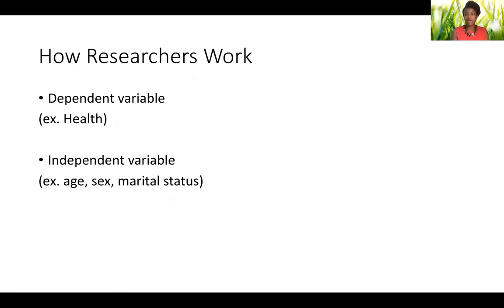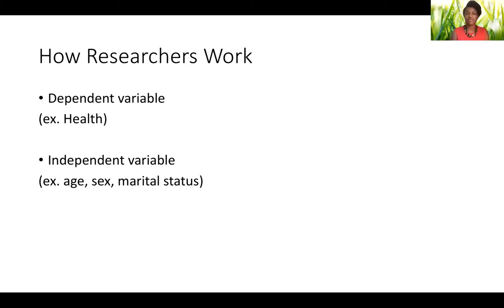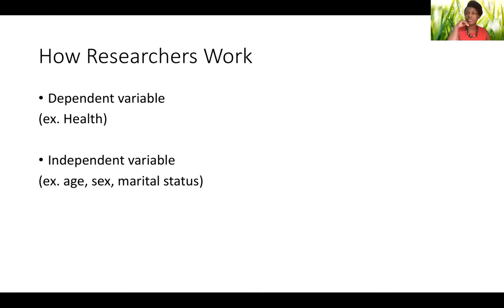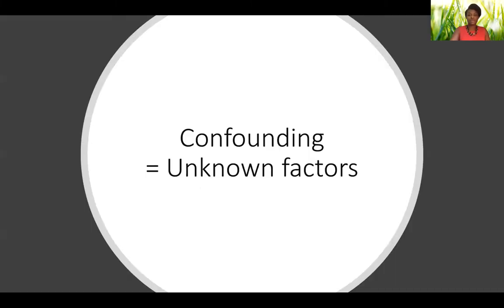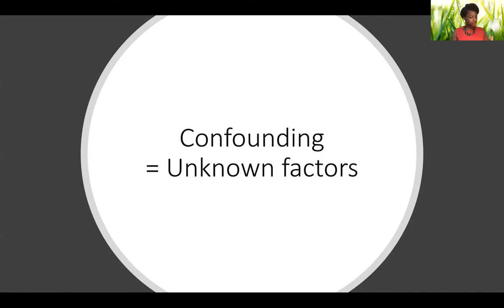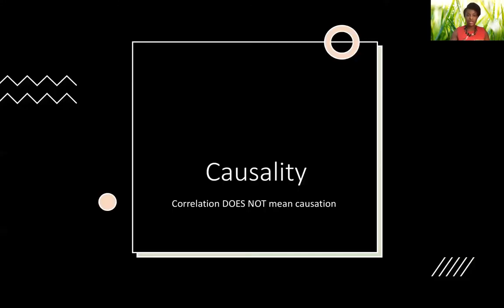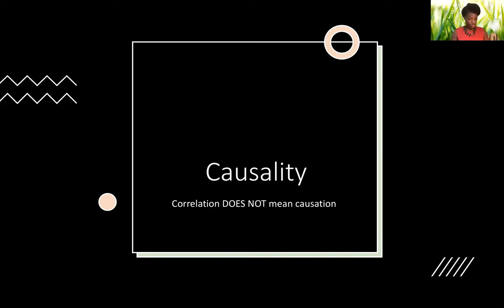Research Methods Lecture 1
This lecture covers chapter 1 & 2.